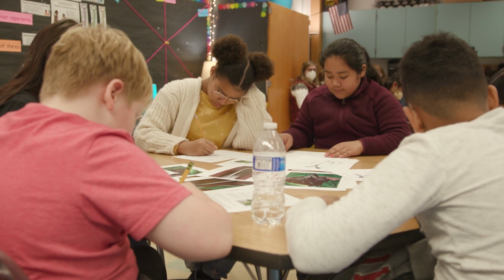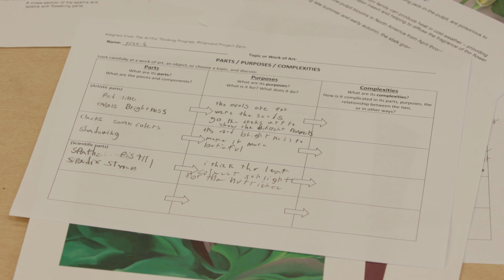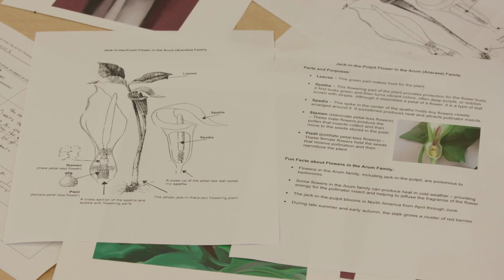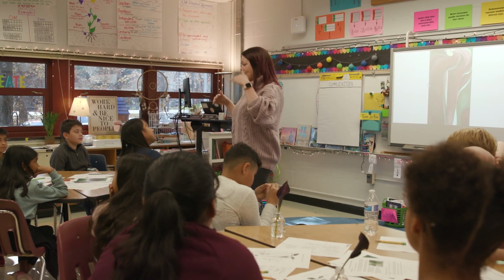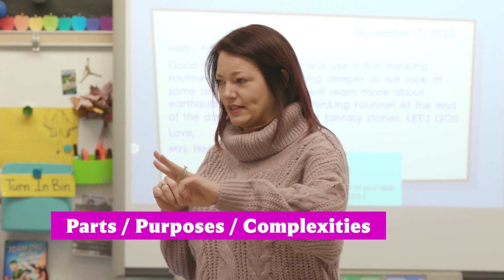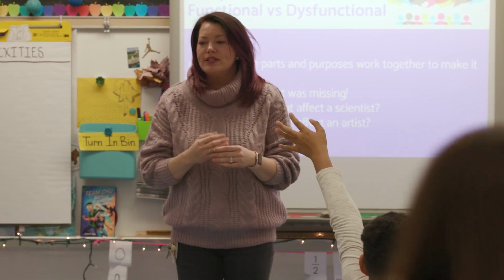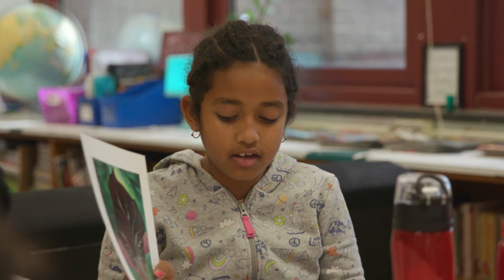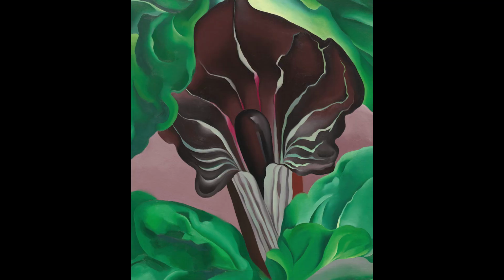Parts / Purposes / Complexities | Integrating Science & Art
In this video, teacher Pagan Heath leads her classroom of fifth-grade students at Belvedere Elementary School in looking closely at reproductions of three paintings from Georgia O’Keeffe’s Jack-in-the-Pulpit series, through both artistic and scientific lenses, using the Part / Purposes / Complexities thinking routine.

The Teaching Complex Thinking through Art video series is part of an edX online course for educators of all levels and subjects, featuring strategies for making connections to artworks, exploring viewpoints with empathy, and uncovering complexities.

Want to learn more about our free online course Teaching Complex Thinking through Art with the National Gallery of Art?

ABOUT THE NATIONAL GALLERY OF ART

The National Gallery of Art serves the nation by welcoming all people to explore and experience art, creativity, and our shared humanity.